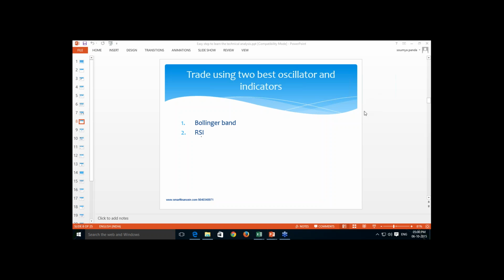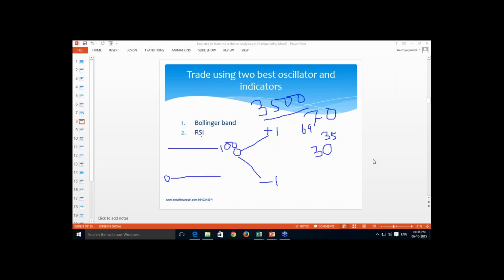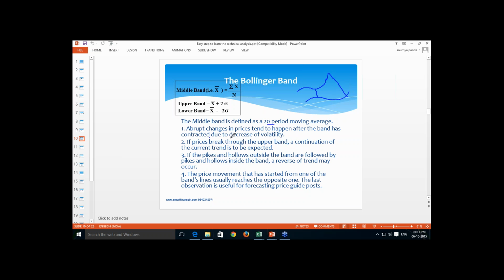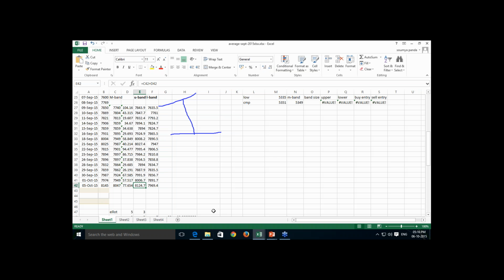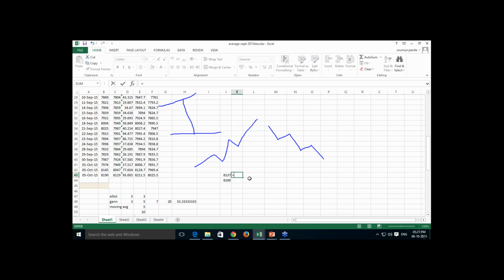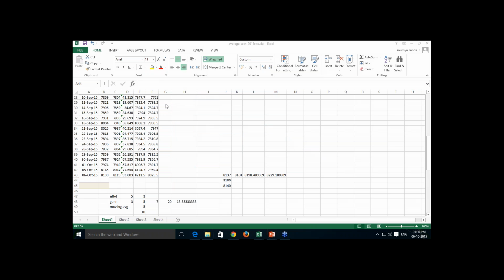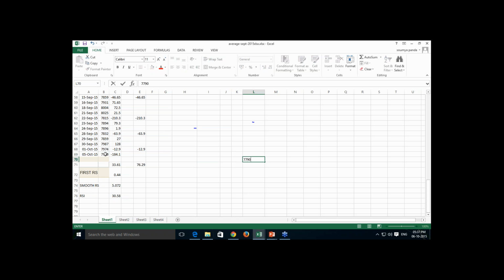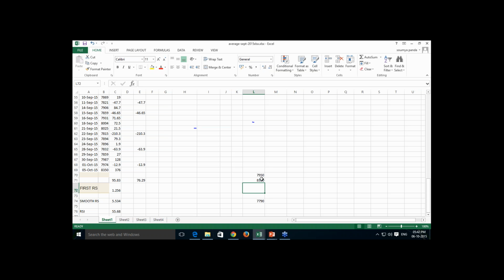Bollinger band and RSI as a forward indicator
how to use Bollinger band and RSI as a forward indicator?